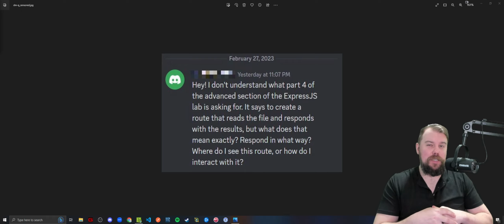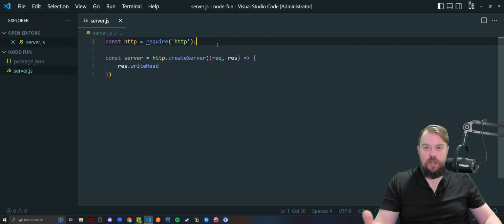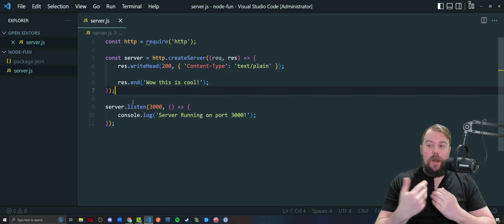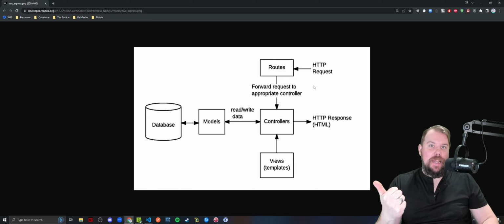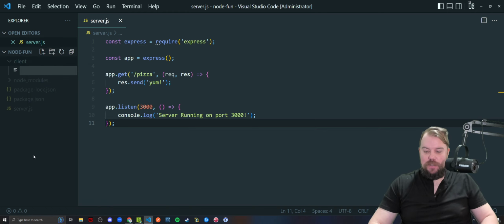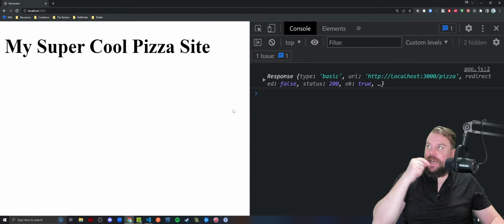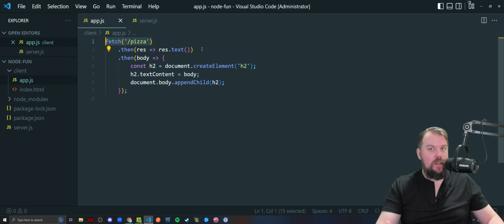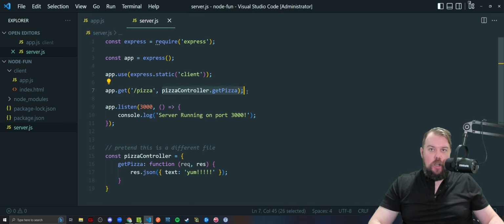Uncovering the Mystery of Node, Express, and Routes!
In this video we cover a student's question: what is a route?  How do I interact with it?  What should it send?  We talk about the basics of node, express, and routes.